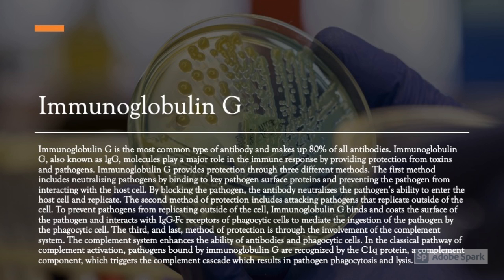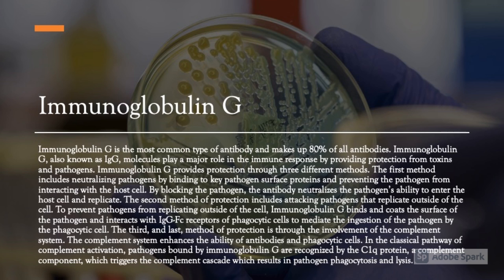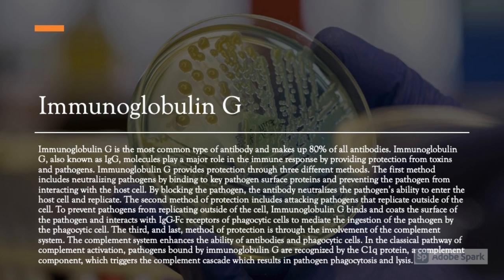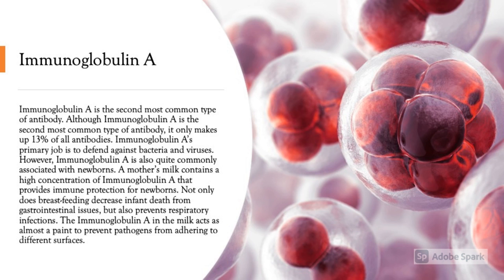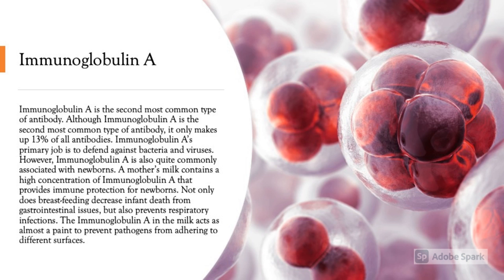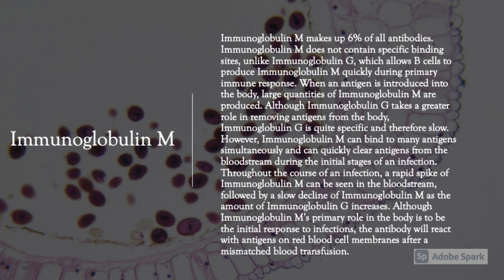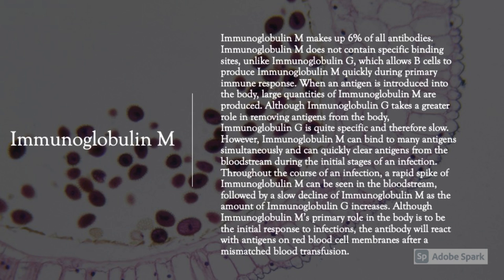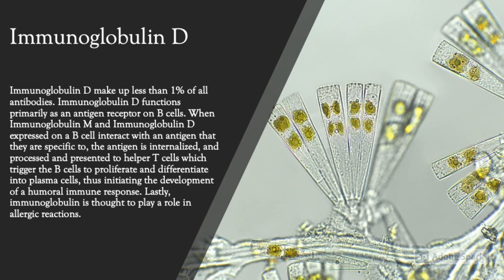Chapter 16. Discuss the Actions of the Five Types of Antibodies